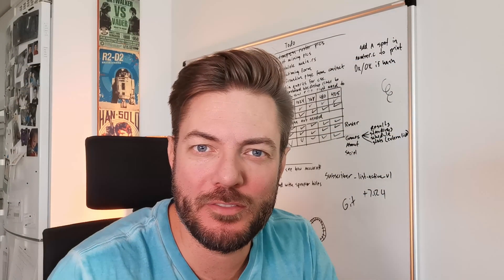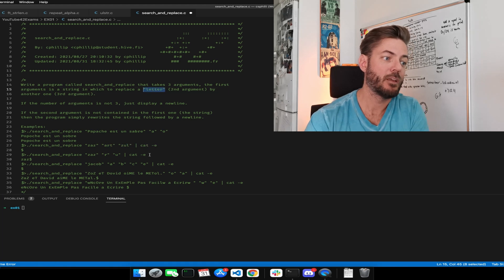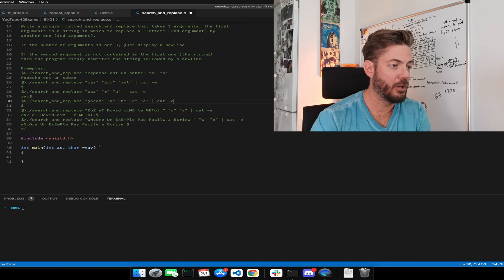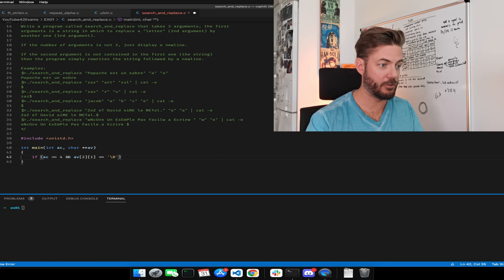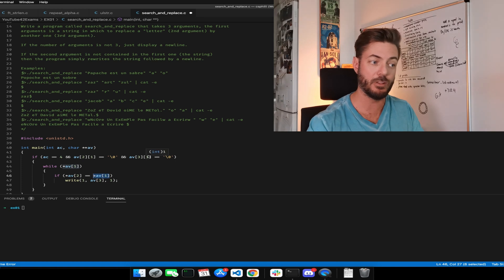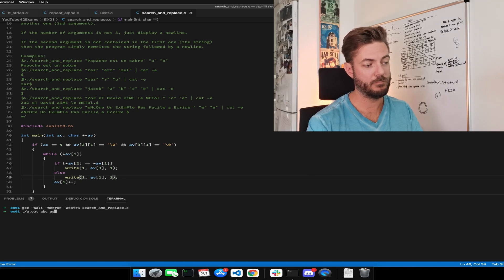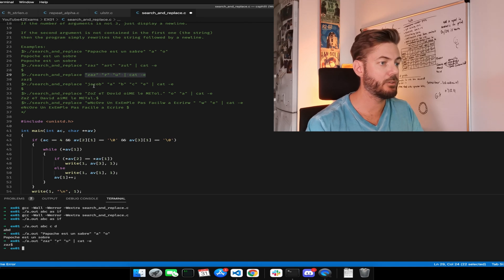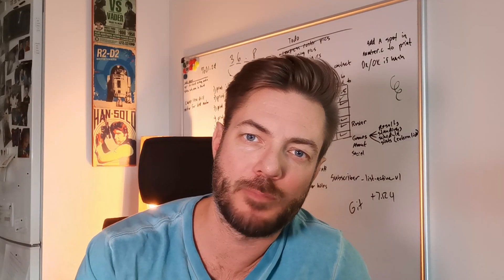search_and_replace | ex01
search_and_replace is pretty straight forward as long as you don't get tripped up on what the string arguments are permitted to be.